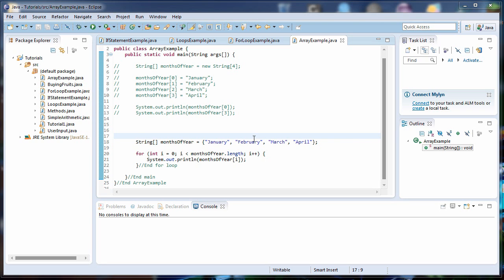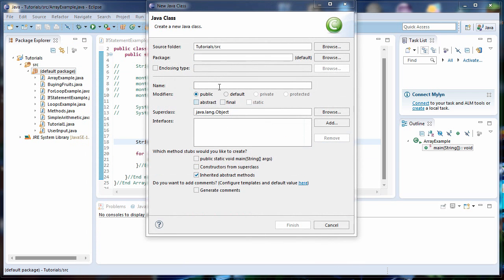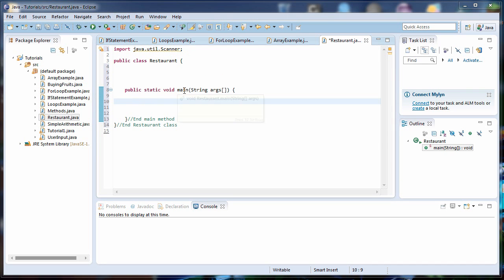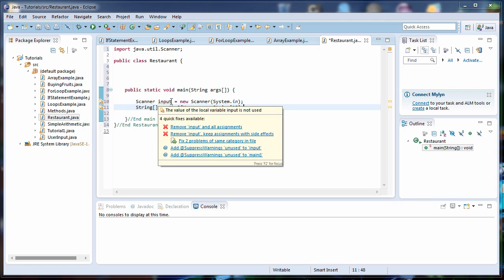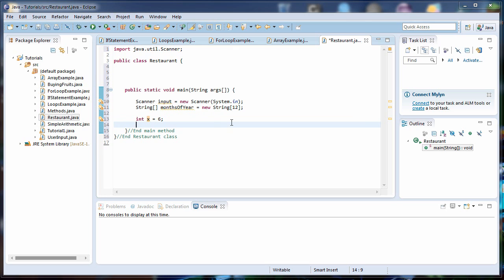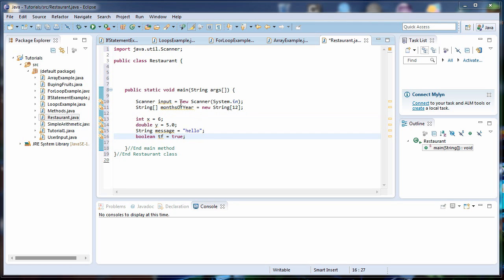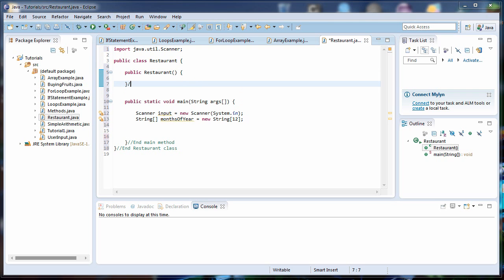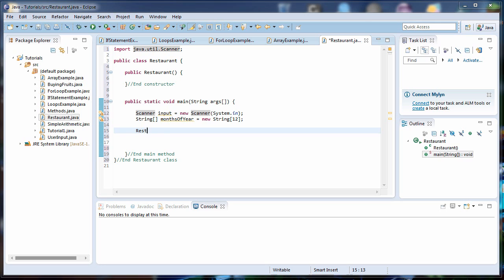[FHP] Java Tutorial 13 | Creating Objects - Beware of Accent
In this tutorial, you learn how to create an object. That is pretty much it!

If you have any questions or comments, please leave them below!